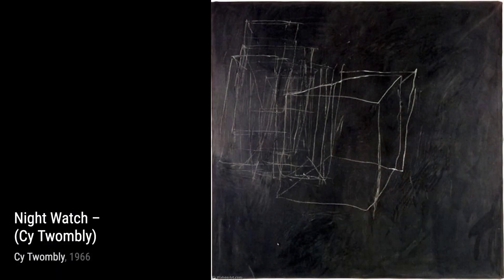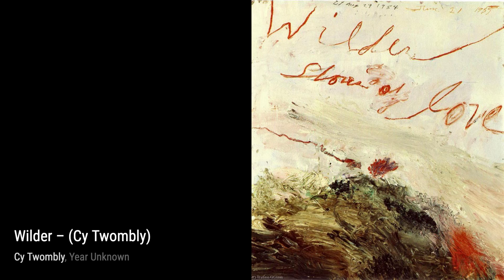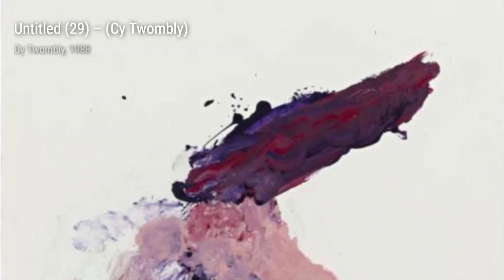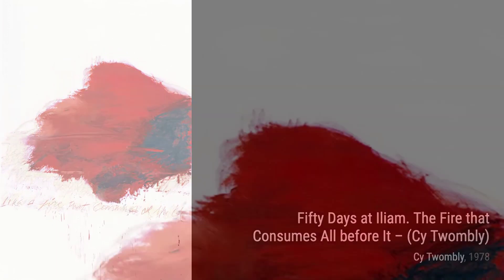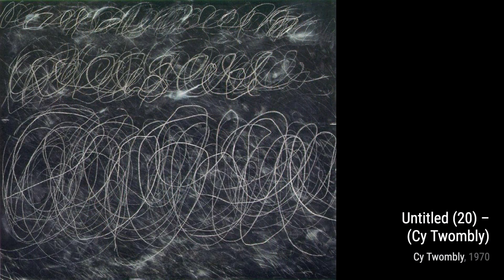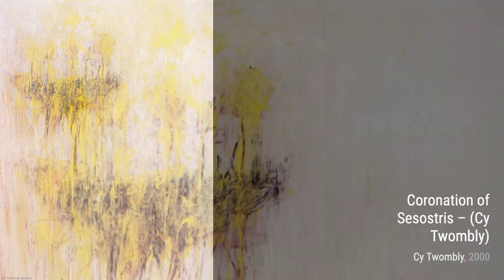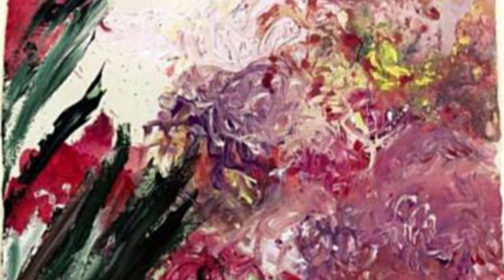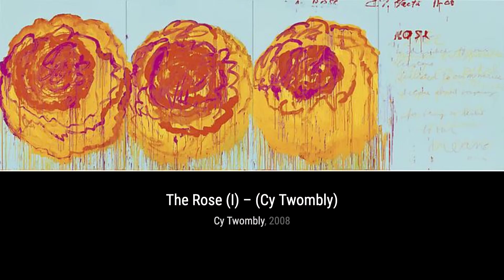90 Drawings and Paintings by Cy Twombly: A Stunning Collection (HD)(Part 3)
Edwin Parker "Cy" Twombly Jr. was an American painter, sculptor and photographer. He belonged to the generation of Robert Rauschenberg and Jasper Johns.

Twombly is said to have influenced younger artists such as Anselm Kiefer, Francesco Clemente, Julian Schnabel and Jean-Michel Basquiat. His best-known works are typically large-scale, freely-scribbled, calligraphic and graffiti-like works on solid fields of mostly gray, tan, or off-white colors. His later paintings and works on paper shifted toward "romantic symbolism", and their titles can be interpreted visually through shapes and forms and words. Twombly often quoted poets such as Stéphane Mallarmé, Rainer Maria Rilke and John Keats, as well as classical myths and allegories, in his works. Examples of this are his Apollo and The Artist and a series of eight drawings consisting solely of inscriptions of the word "VIRGIL".

Twombly's works are in the permanent collections of modern art museums globally, including the Menil Collection in Houston, the Tate Modern in London, New York's Museum of Modern Art and Munich's Museum Brandhorst. He was commissioned for a ceiling at the Musée du Louvre in Paris.

In a 1994 retrospective, curator Kirk Varnedoe described Twombly's work as "influential among artists, discomfiting to many critics and truculently difficult not just for a broad public, but for sophisticated initiates of postwar art as well."